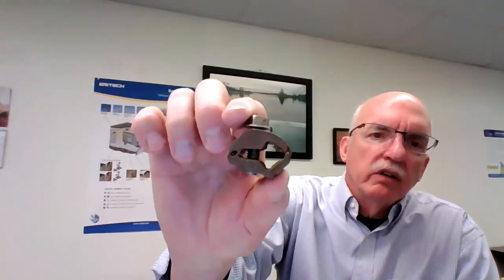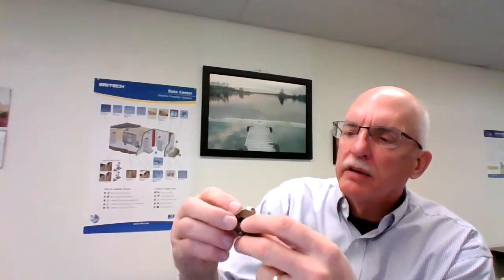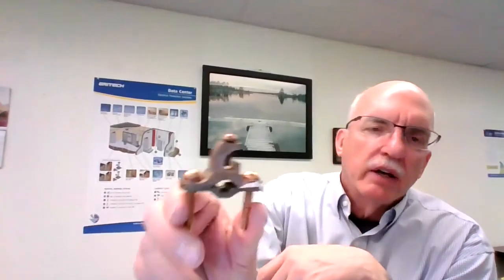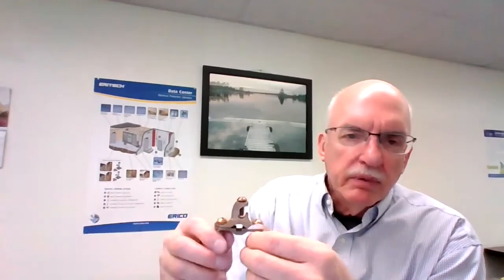Electric Education Center Session #9 Part 2 - Commercial Pools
Don't miss Session #9 part 2 of our Pools series.  The Pool season is right around the corner and you won't want to miss this important information.